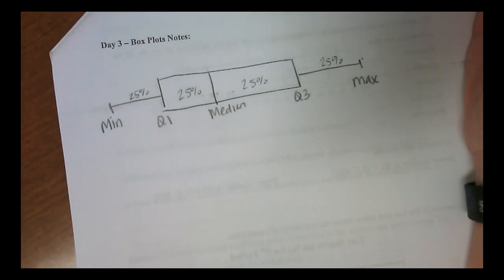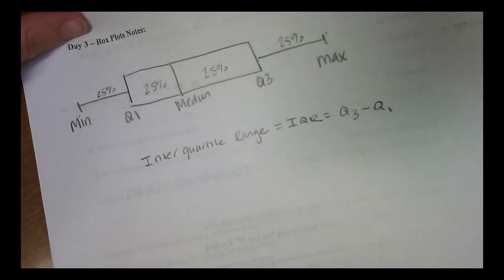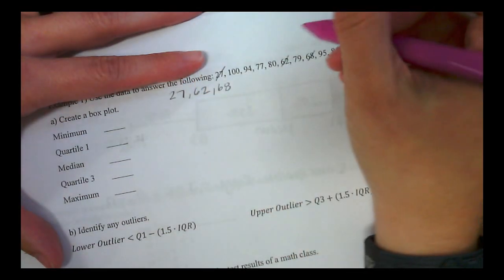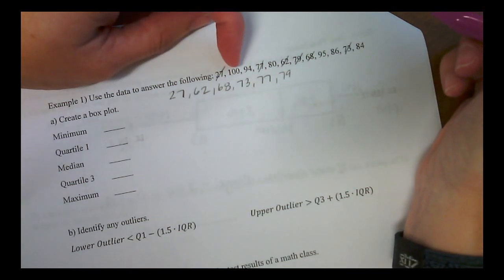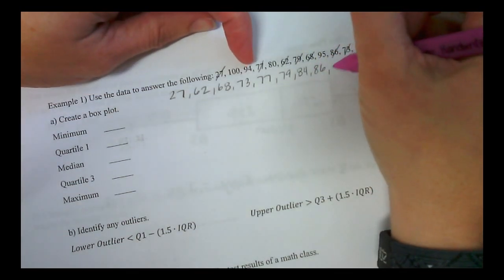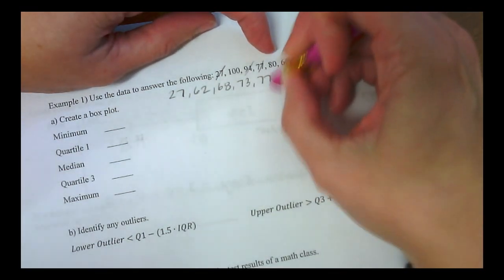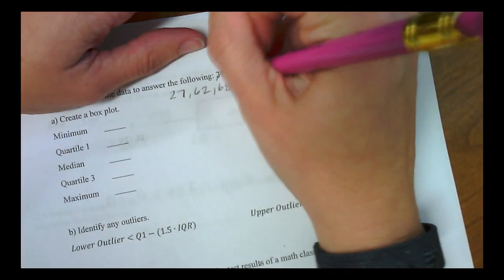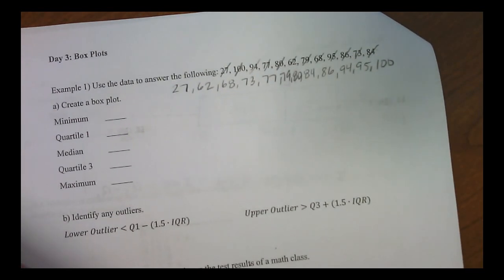Box Plots Video 1